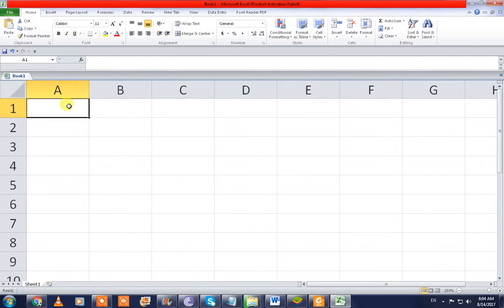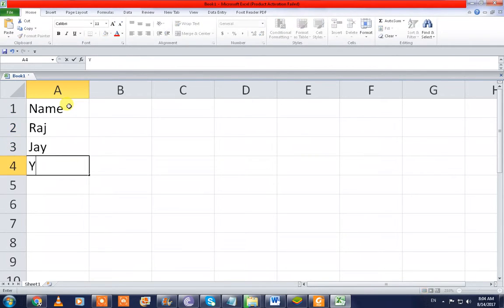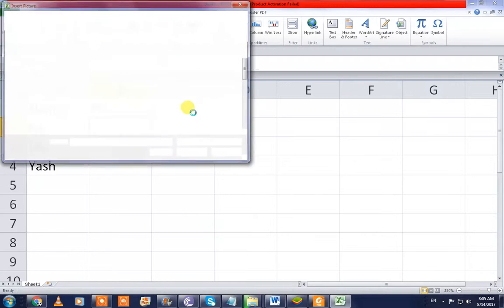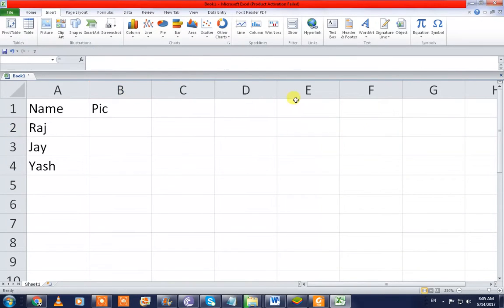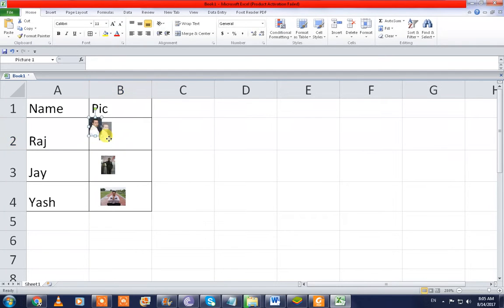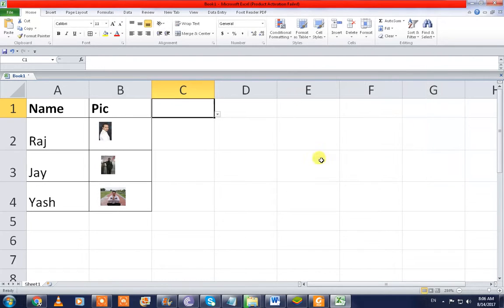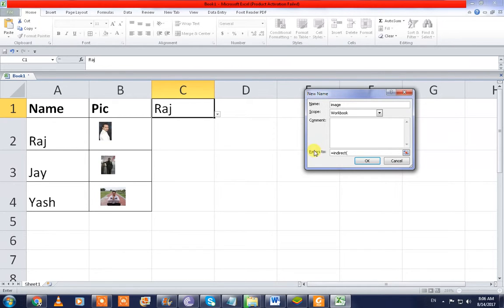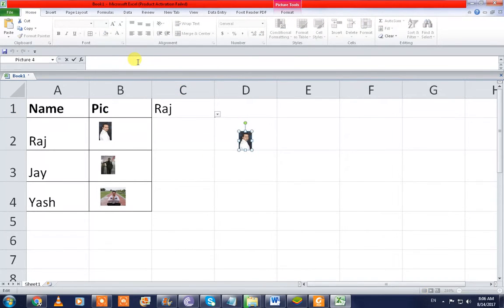Picture in Comment | use picture as comment in MS Excel by Rajiv Mishra computer class